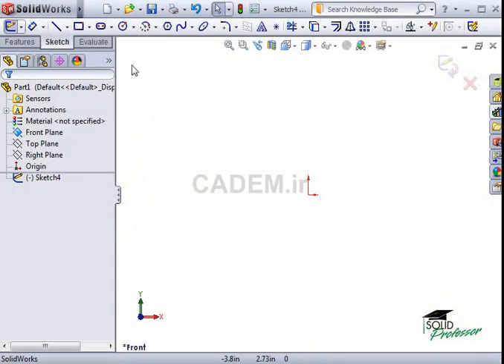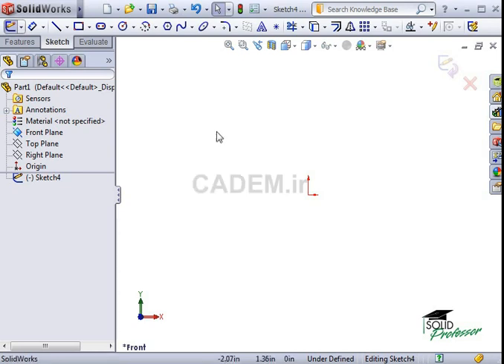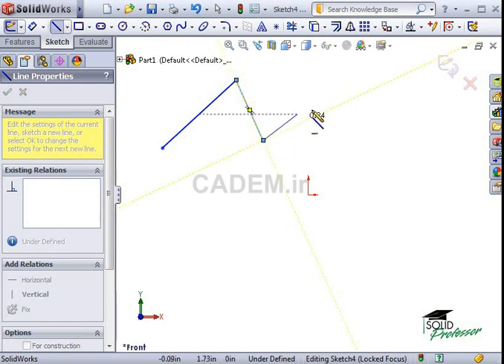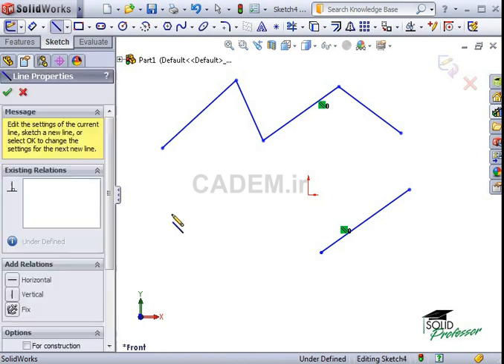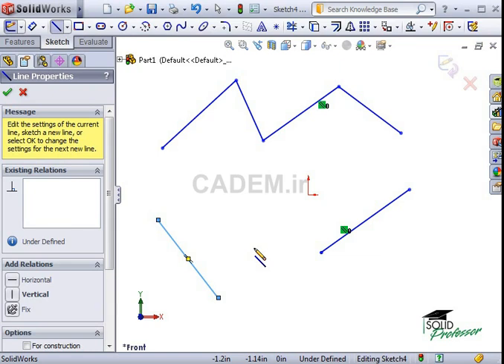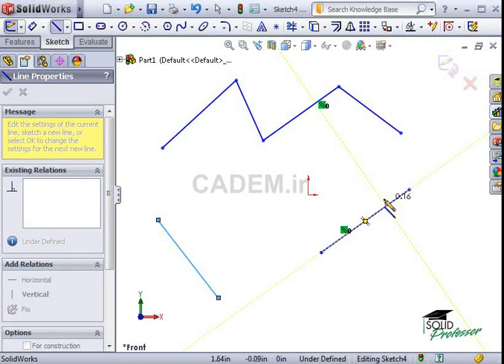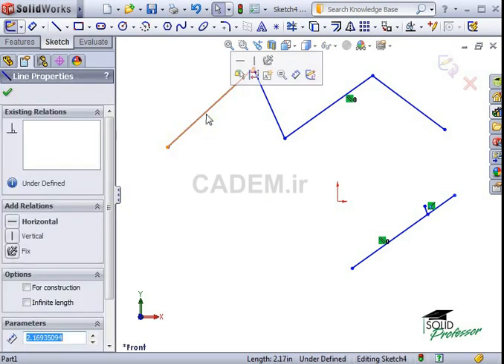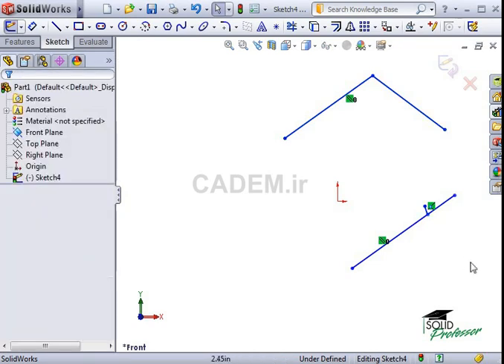Solidwork The sketcher-Line